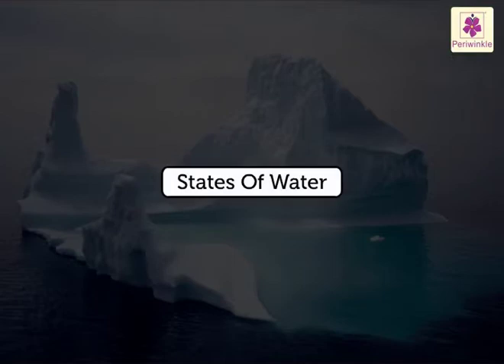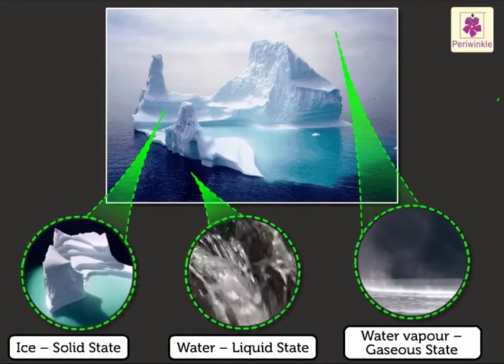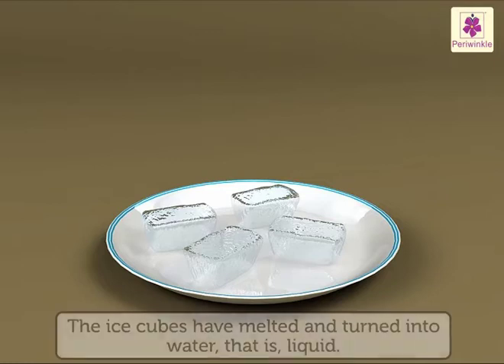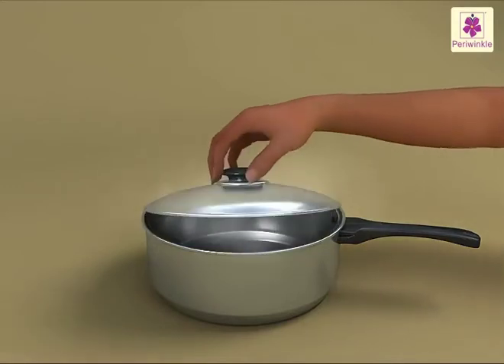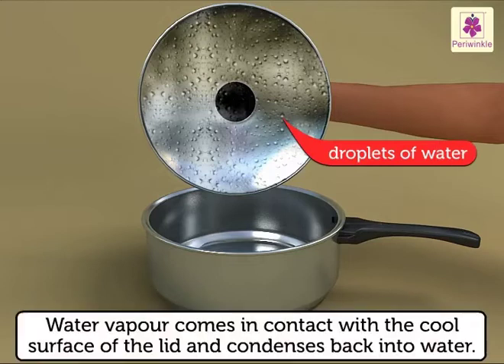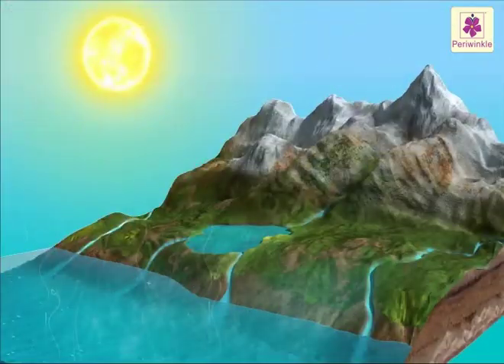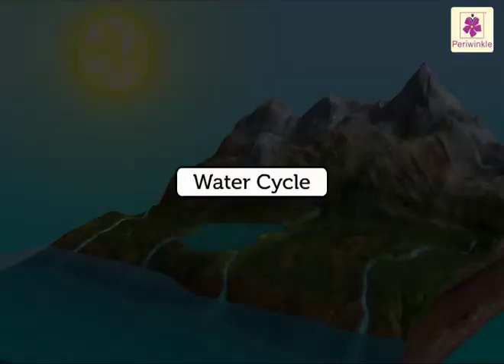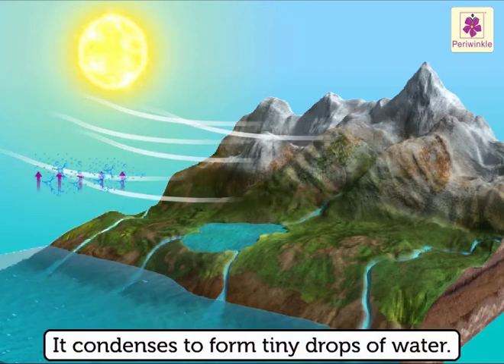Water - The Elixir of Life | Environmental Studies Grade 3 | Periwinkle